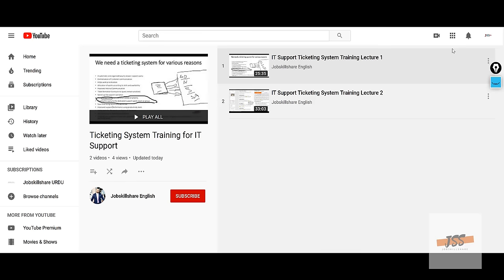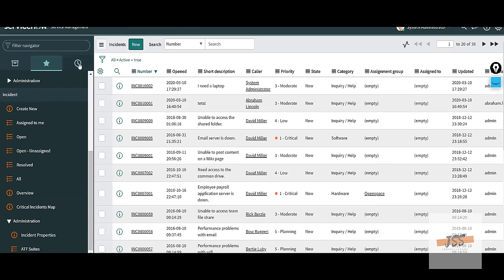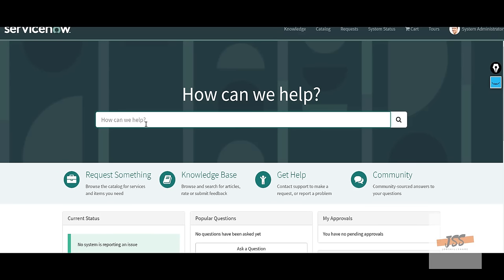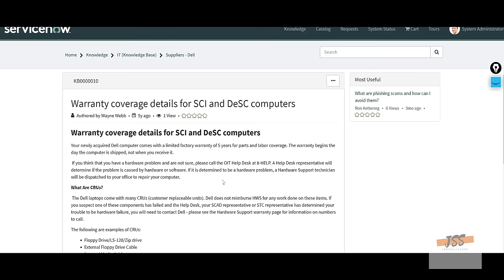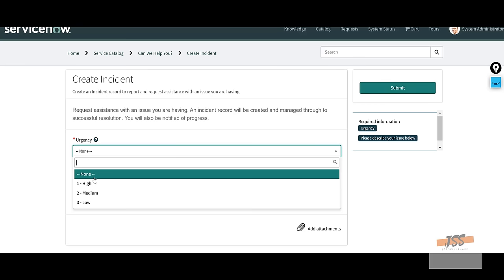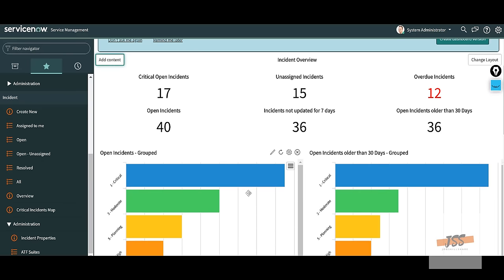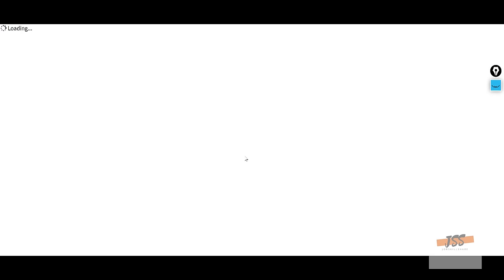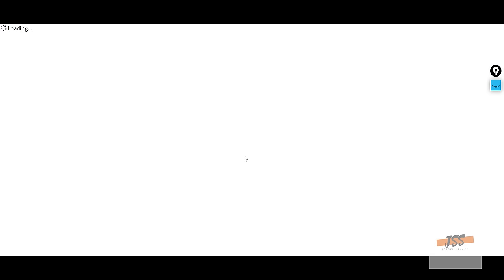ServiceNow | IT Support Ticketing System Training | Demo